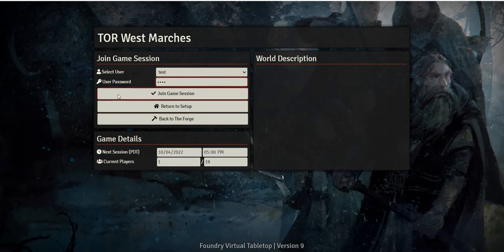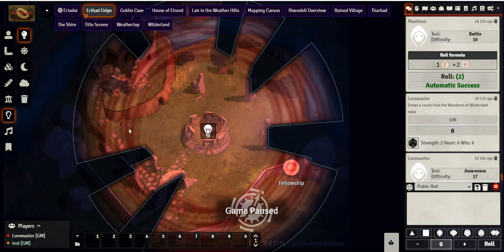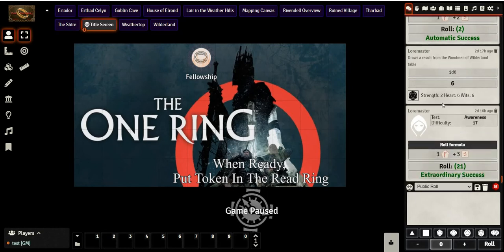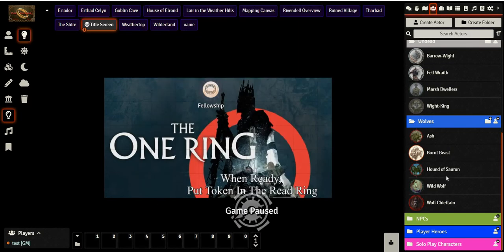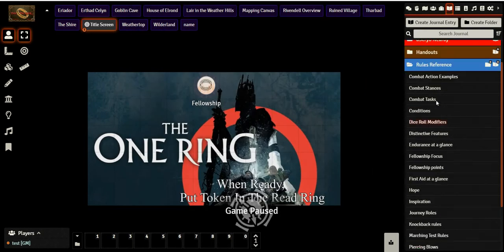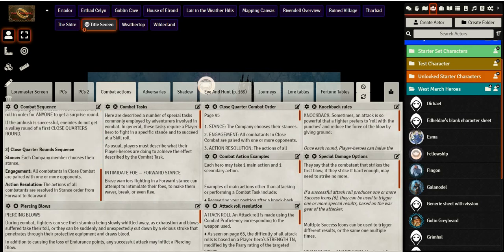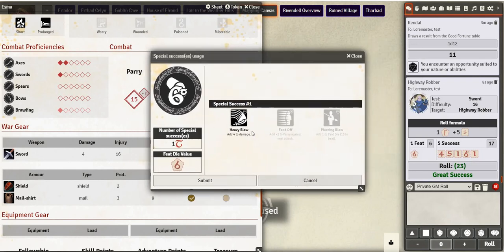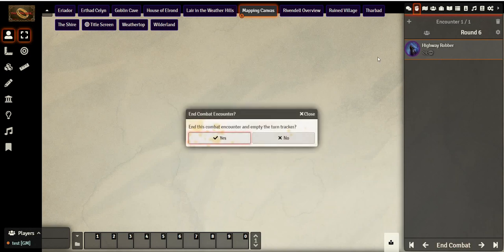Loremaster tutorial on Foundry